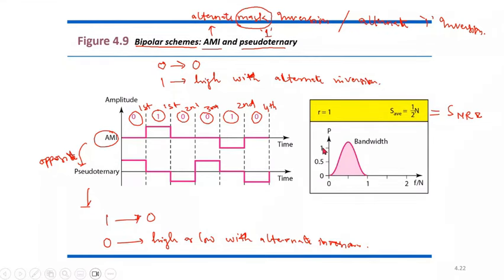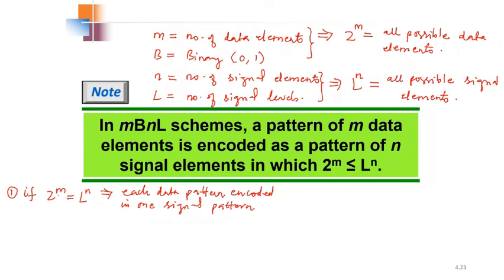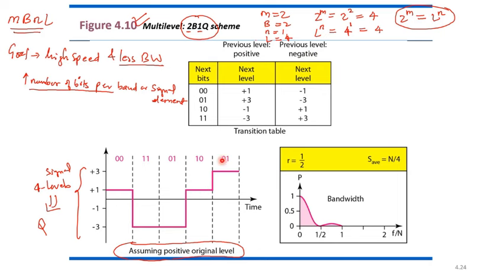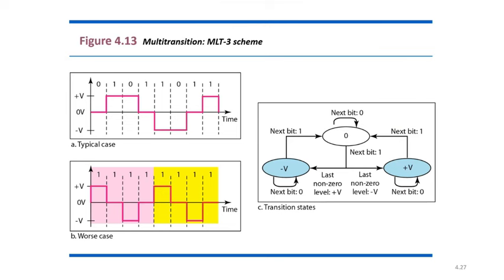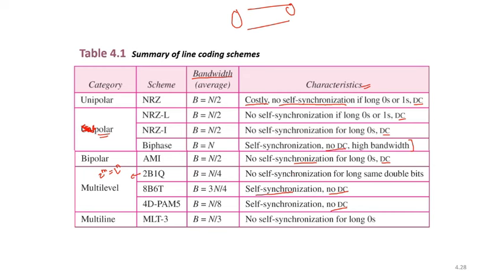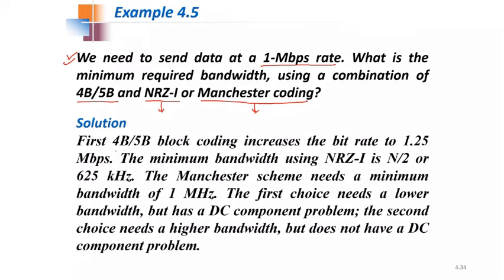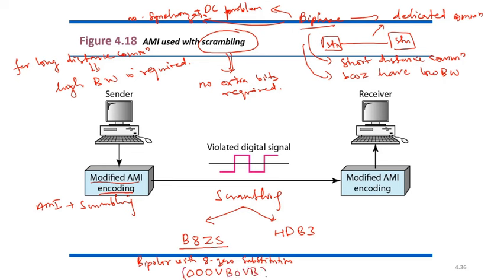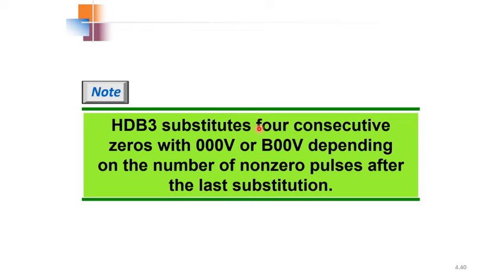Computer Networks || Line Coding | Multilevel | Multitransition | Block Coding | Scrambling